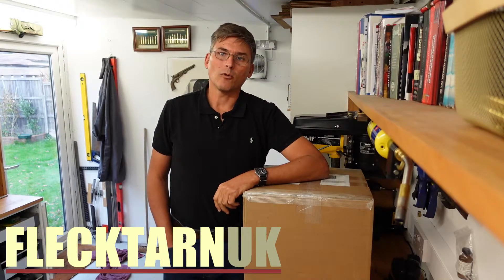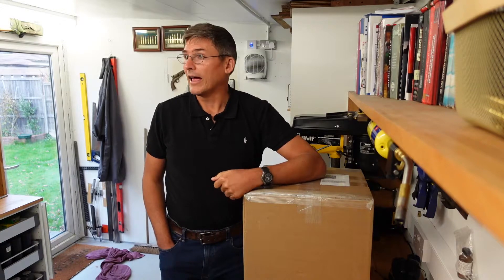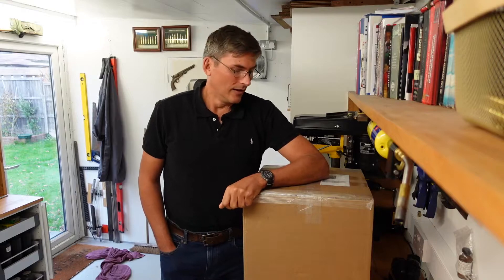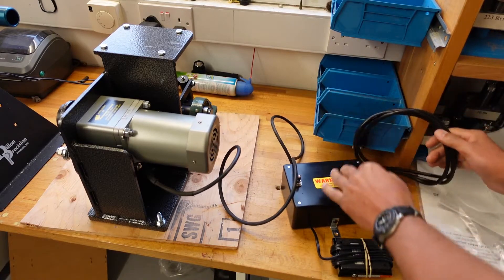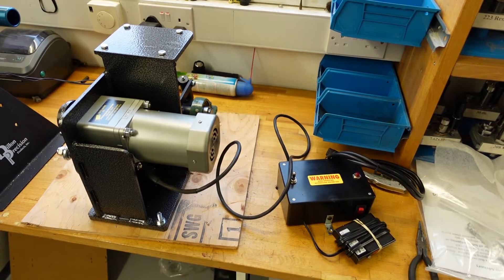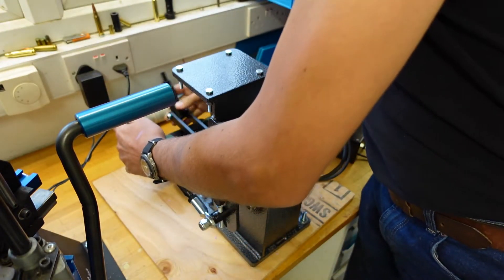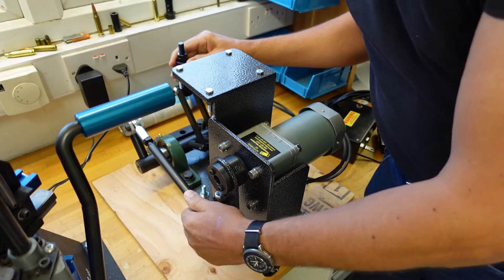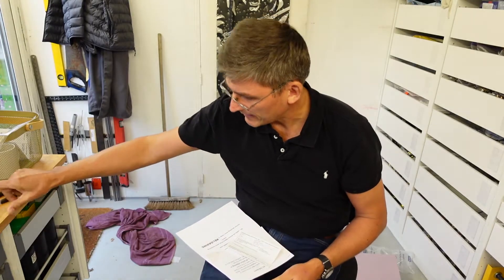[18] The Ponsness Warren Autodrive for the Dillon 650XL Reloading Press Installation and Review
We look for a solution to reduce the repetitive strain from pulling the handle to reload - and install the Ponsness Warren Autodrive kit for the Dillon 650XL.  Here it is, out of the box, and we discuss the installation and initial operation, and review it after making 3000 rounds.